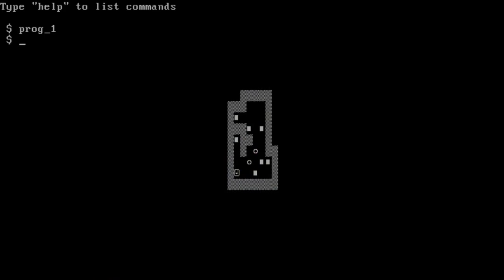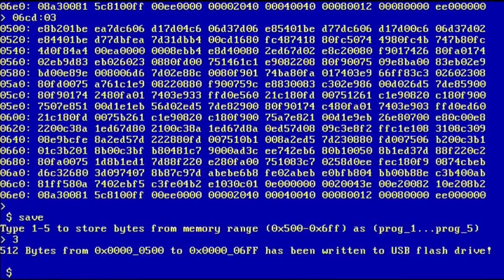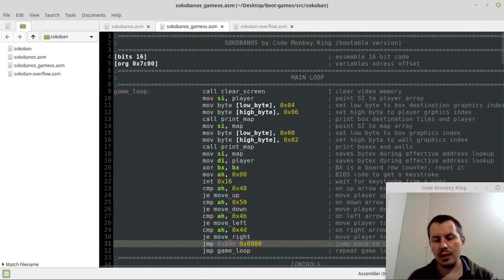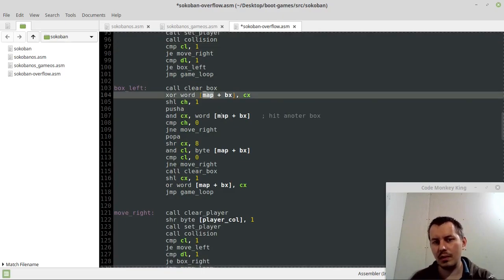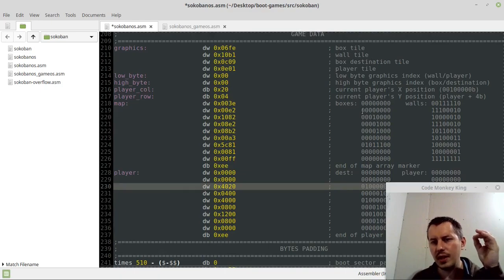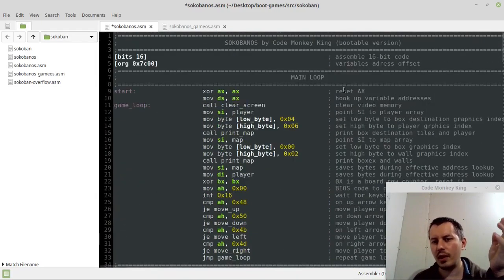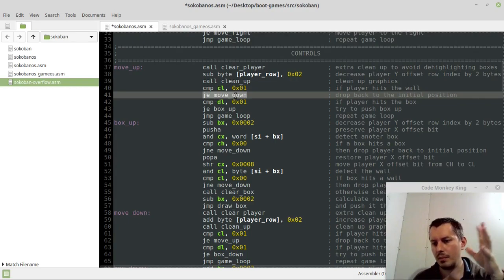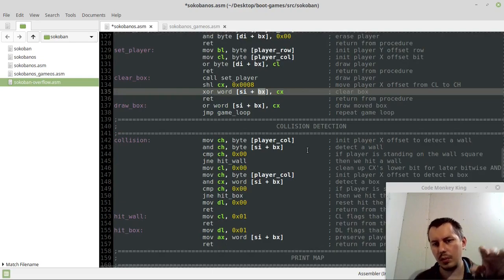Sokoban OS & the boot sector game development kungfu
512 bytes of sokoban I've developed in x86 assembly to run in a boot sector.

00:00 SokobanOS runs on a real hardware
02:01 Altering machine codes to get a different color scheme
04:15 Sokobanos runs in QEMU under GameOS
04:42 Trying other various color schemes
06:50 Changing player's character from thin to a fat smiley)
09:16 Explaining how it works...
14:53 I had 81 bytes overflow...
16:31 Getting rid of bytes!
21:18 Explaining board representation
34:15 WATCH THIS IF YOU STILL DIDN'T UNDERSTAND HOW I DID IT))) MUST WATCH!!!